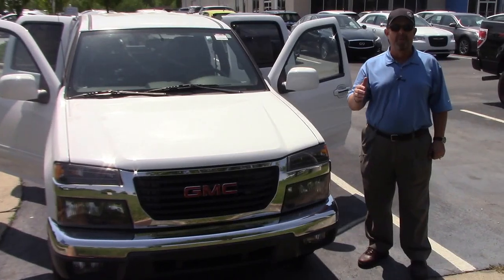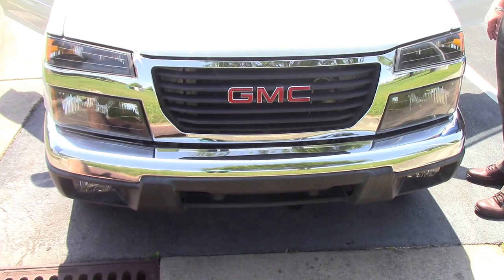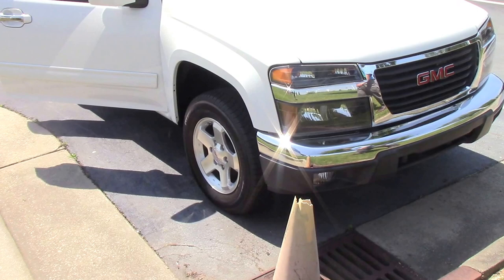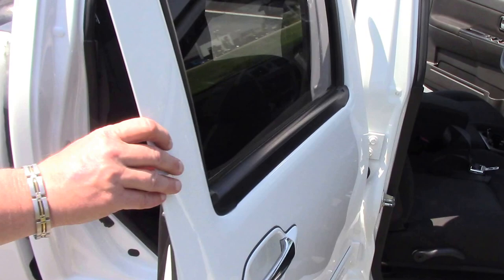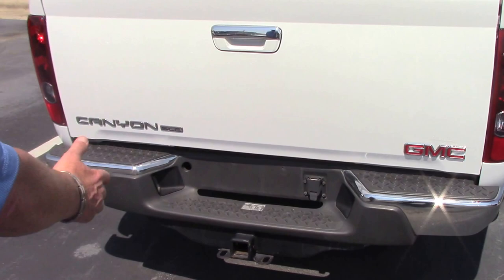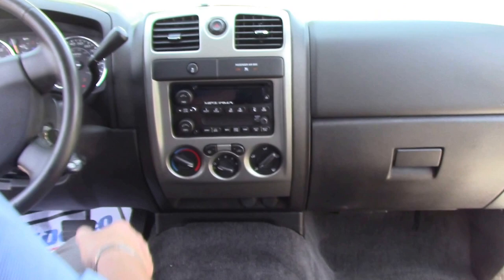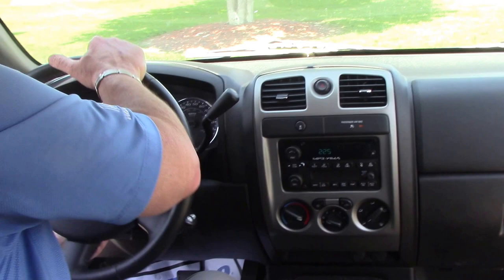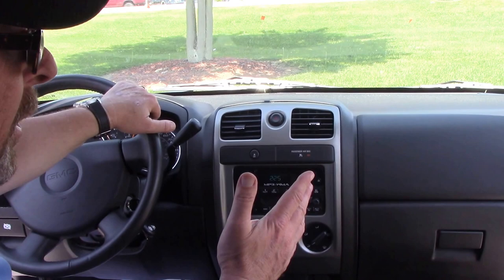2012 GMC Canyon Wilson NC Walkaround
This stunning 2012 GMC Canyon SLE1 crew cab is not going to disappoint. There you have it, short and sweet! This Canyon has plenty of passenger space and cargo room galore.
Clean Carfax, local trade.  Any truck for under $20K is hard to come by right now.  This is the crew cab, with Alloy wheels, bedliner and tow package.
ABS brakes, Compass, Electronic Stability Control, Emergency communication system, Illuminated entry, Low tire pressure warning, Remote keyless entry, and Traction control.